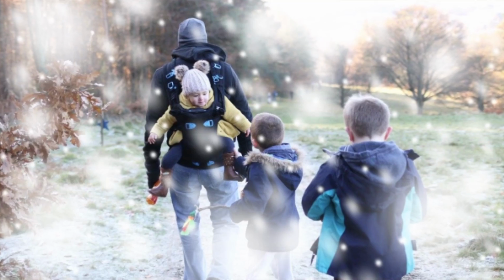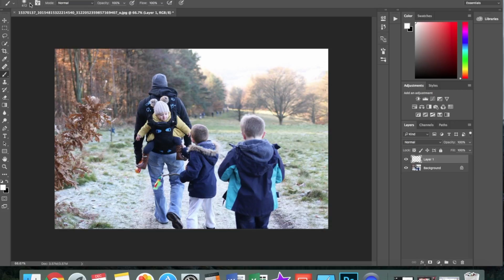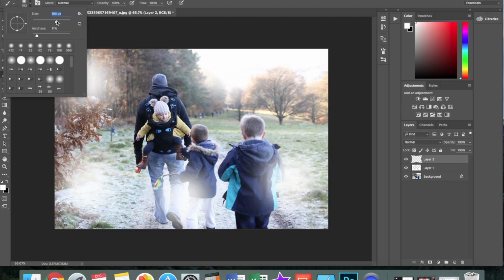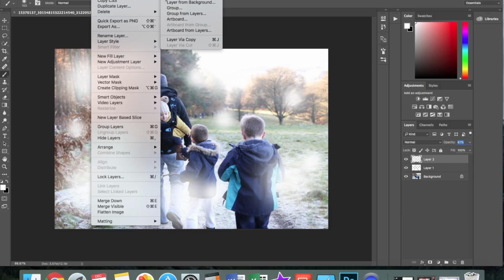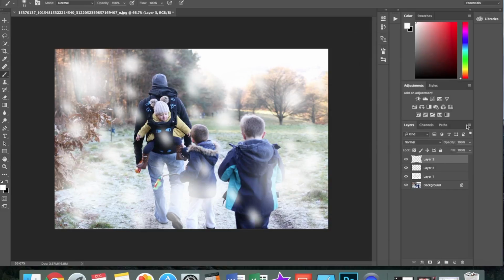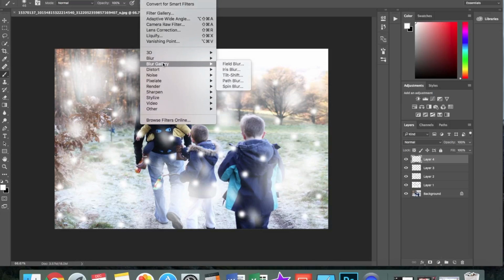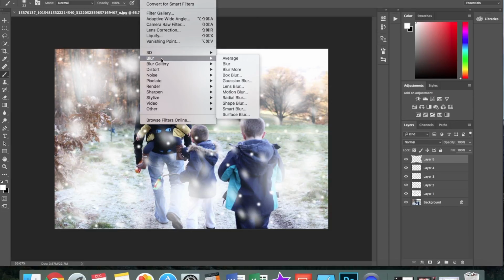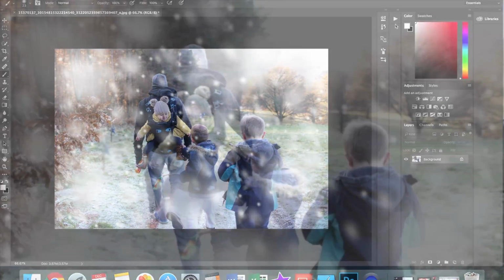Free Tutorial - Add Falling Snow to images in Photoshop || Vlogmas Day 10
A simple and free tutorial that shows you how to quickly and easily add falling snow to an image in Photoshop. This is free and easy, no purchase required, all you need is Photoshop.

Still to come this Vlogmas - Christmas Eve box, Santa at Bluestone, toddler stocking filler ideas and loads, loads more!